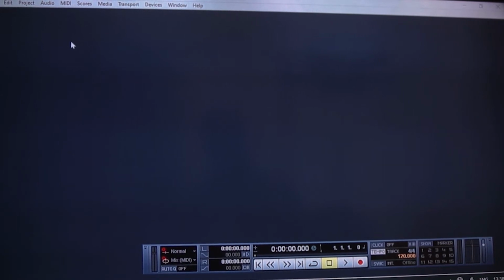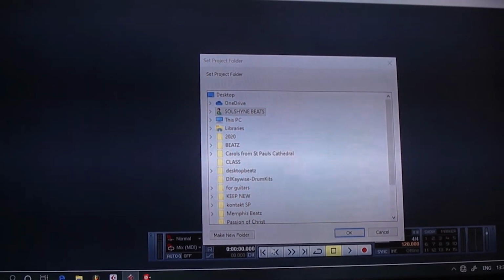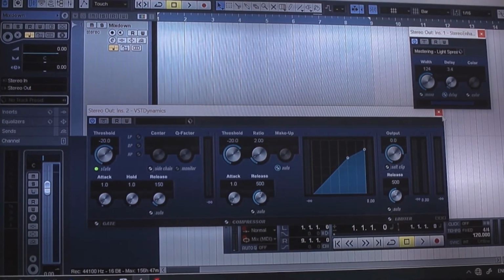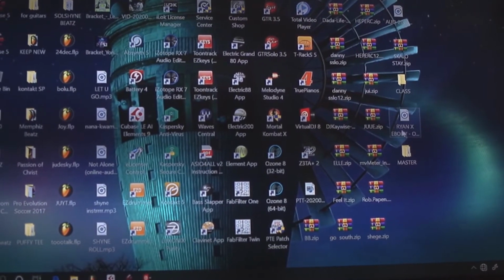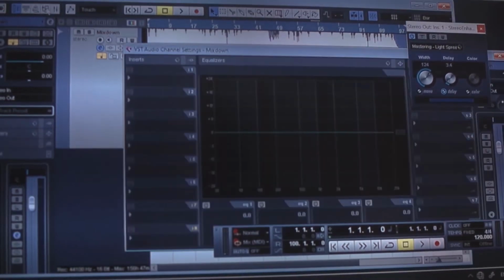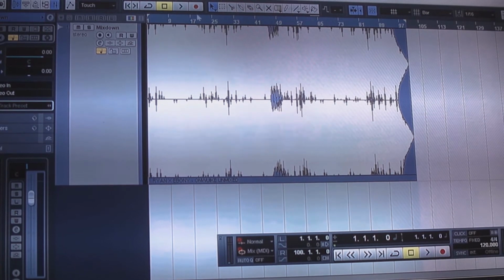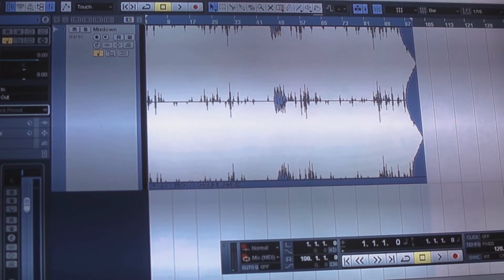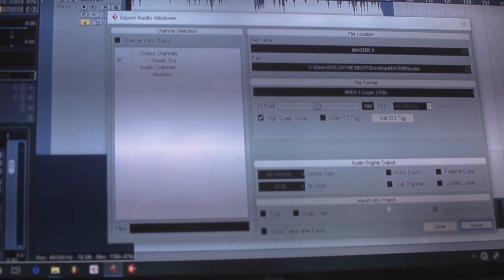Music Studio Production Lecture